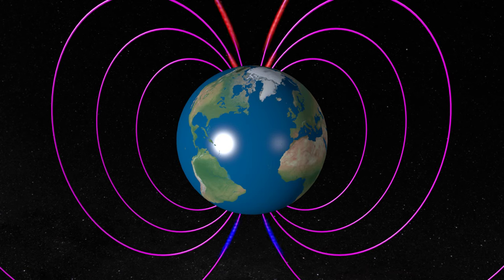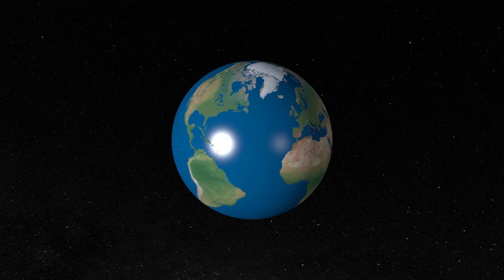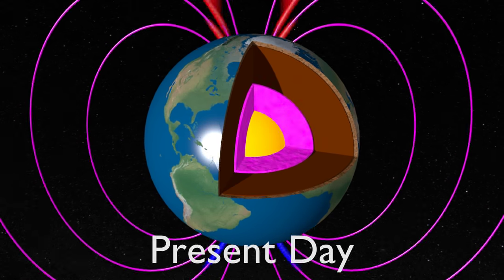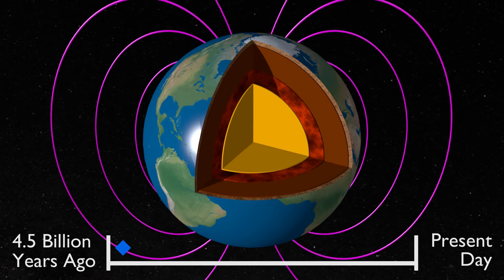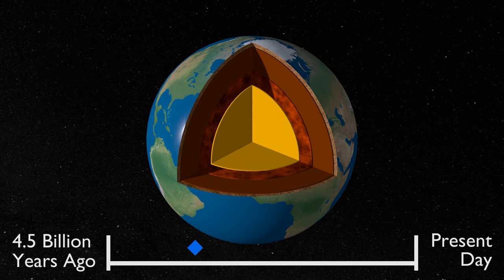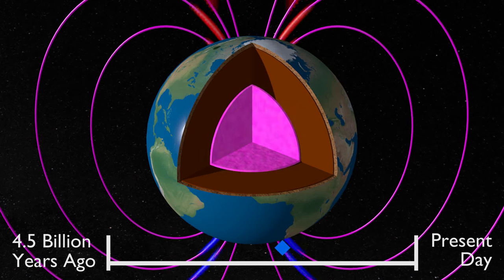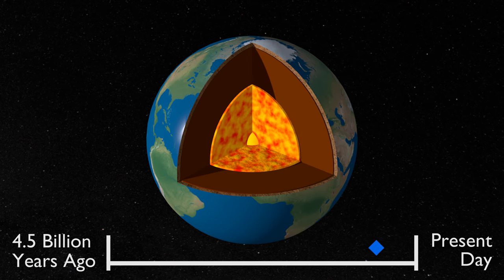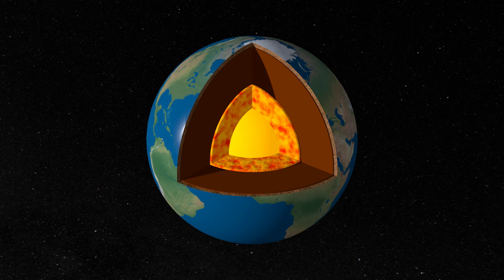Origins of the Earth’s magnetic field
If you’re alive and reading this, you can thank the Earth’s magnetic field, which provides a protective barrier against the sun’s harmful radiation. But how did our magnetic field begin? New research from the College of Earth, Ocean, and Atmospheric Sciences at Oregon State University suggests that an ancient magma ocean deep inside the Earth’s mantle may be the reason.